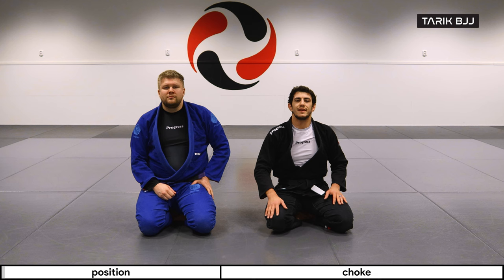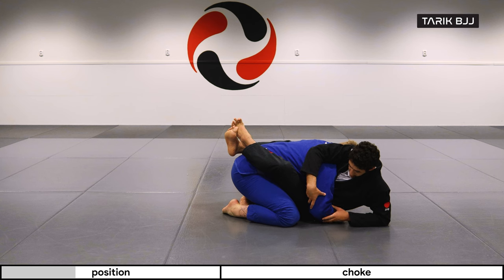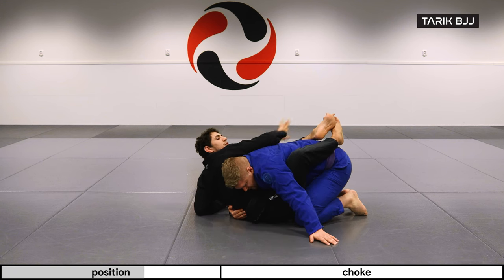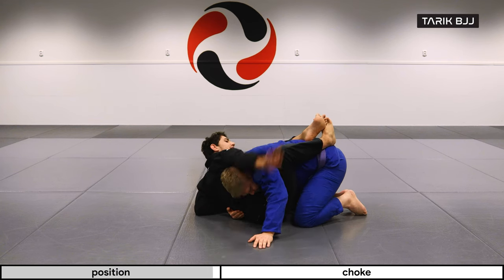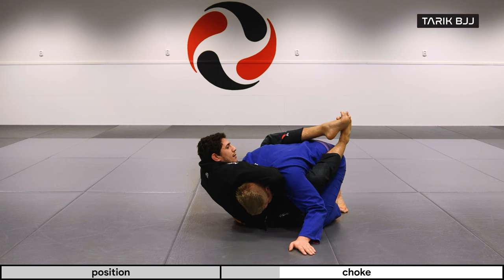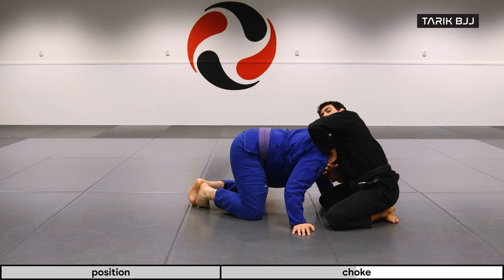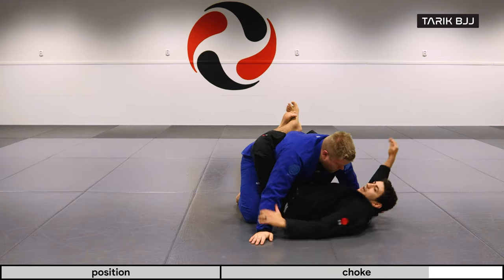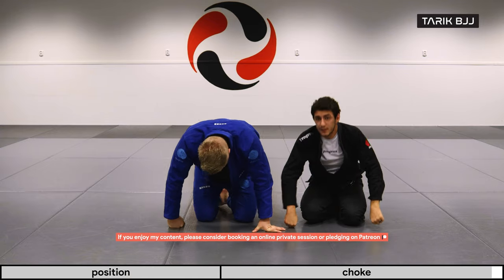Guillotine from Closed Guard